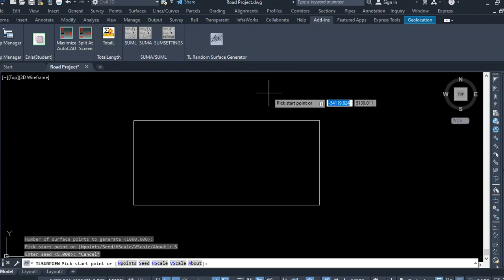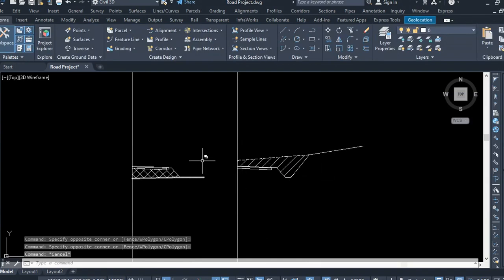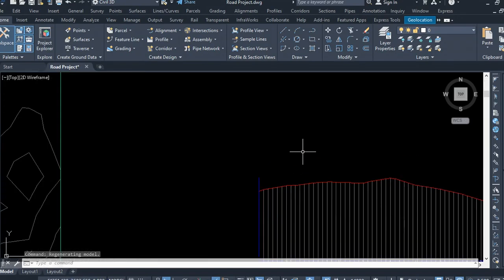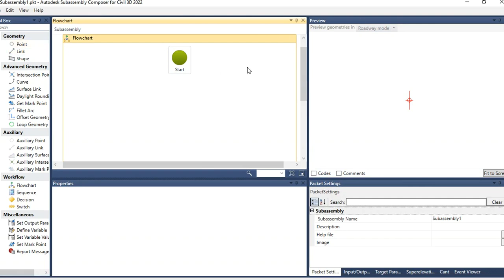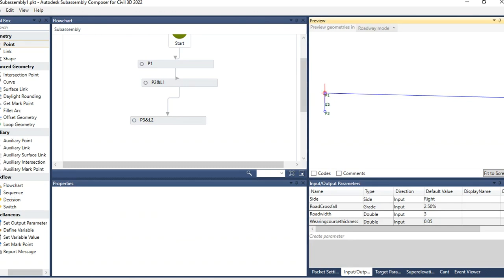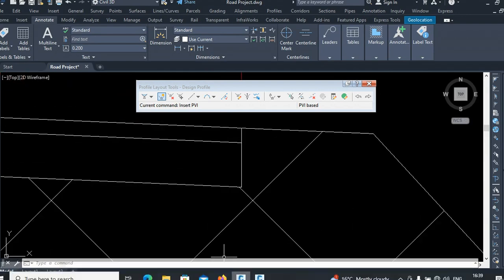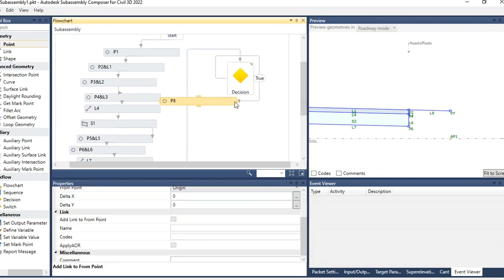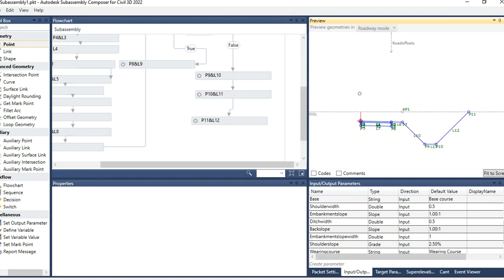Road Design In C3D Part 1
Hello ladies and gentlemen, in today's video, I take you on a step by step on how to create a road design in Auto CAD Civil 3D. This is part of a great video that will help someone wishing to learn how to tackle road project from a simplified approach. Enjoy.